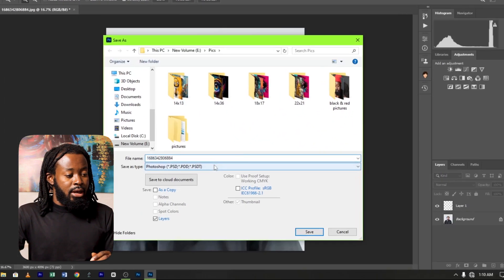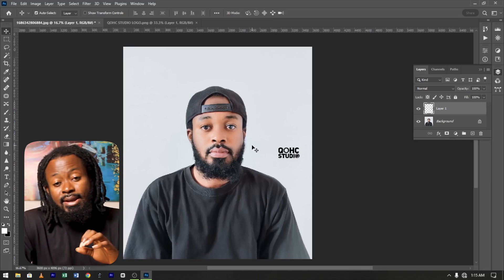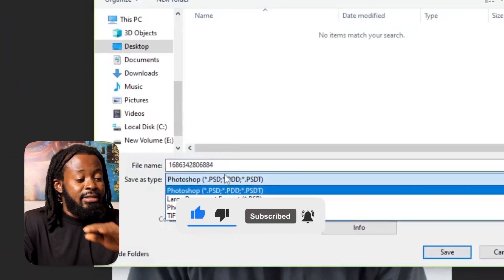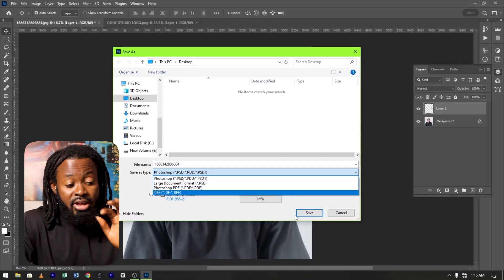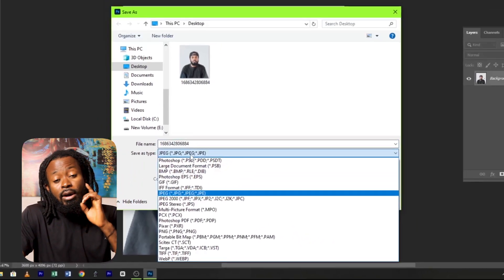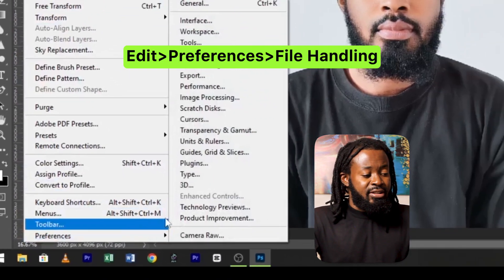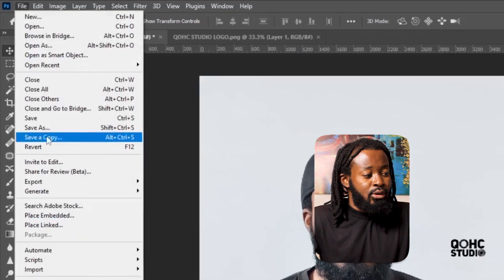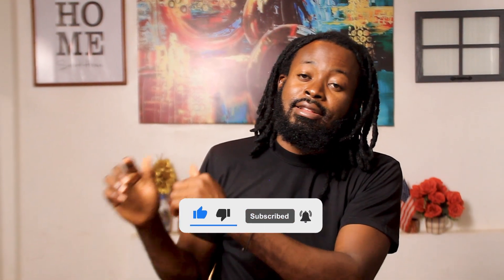How To Fix Photoshop Save As only showing PSD, PSB, or Tiff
If you're frustrated by Photoshop Save As only showing PSD, PSB, or TIFF options, you’re not alone! This common issue has a simple fix, and in this video, I’ll walk you through the step-by-step process to unlock all the file formats you need. No more being restricted to just PSD or PSB. Whether you want to save as JPEG, PNG, or any other format, this tutorial will help you quickly resolve the issue. Watch now and get back to your design work without any delays! This solution works for all versions of Photoshop and will save you time and effort.